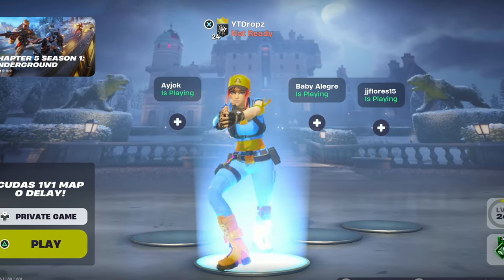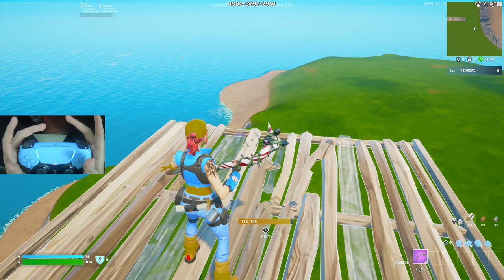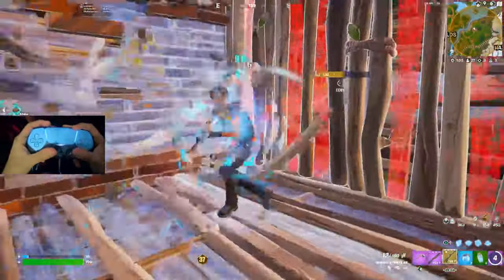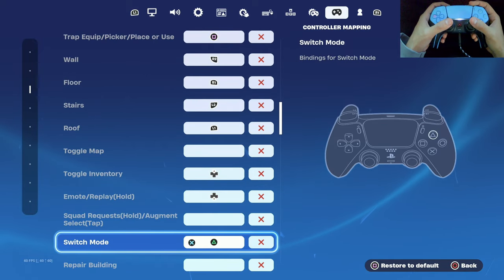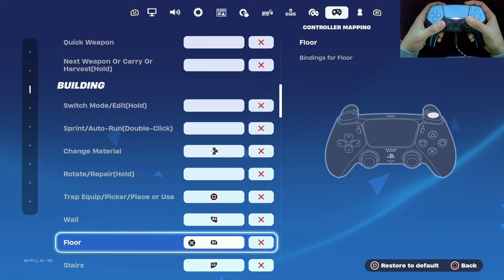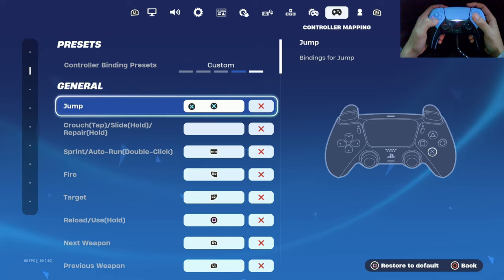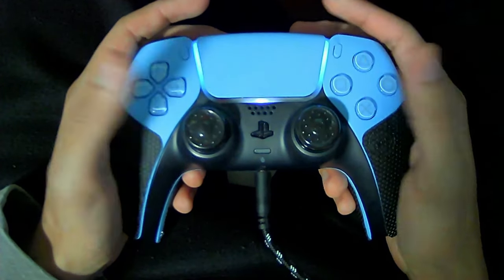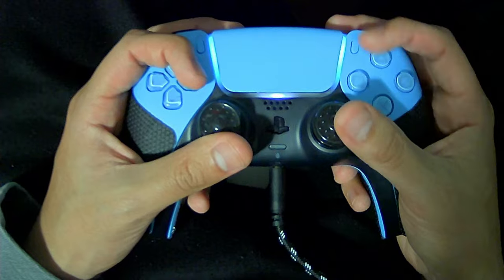How To Play Claw (Easy Fortnite Tutorial Controller Handcam)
🍀 USE CODE Dropz IN THE FORTNITE ITEM SHOP🍀

DON’T FORGET TO LIKE THE VIDEO AND COMMENT FOR GOODLUCK!